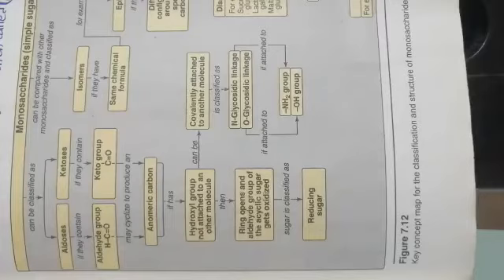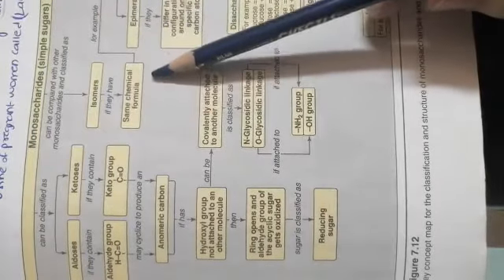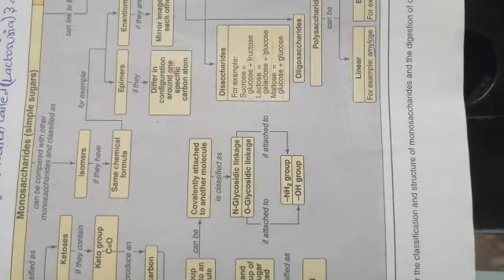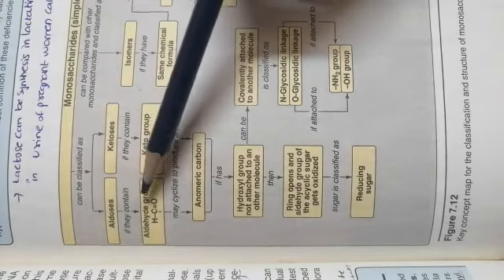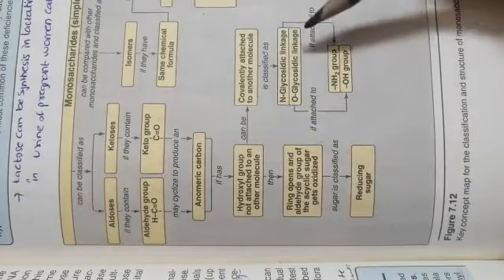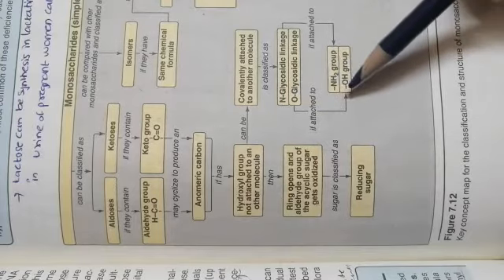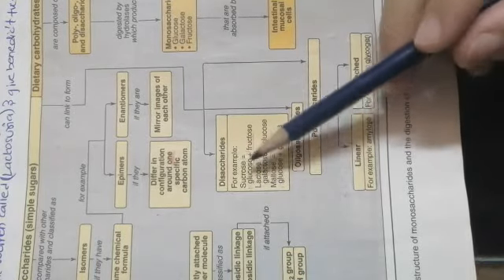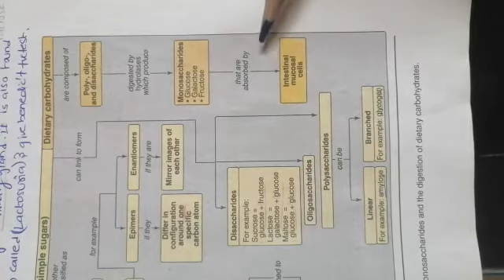CARBOHYDRADES INTRODUCTION (MONO, DI ,POLYSACCHRIDES )